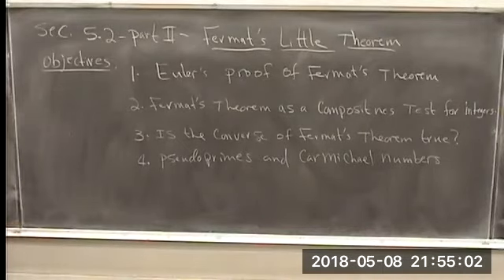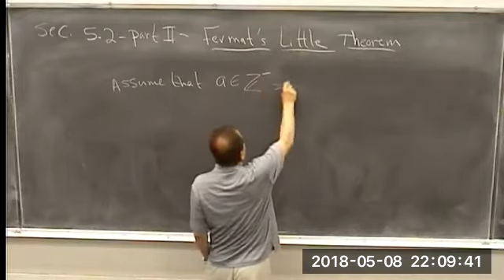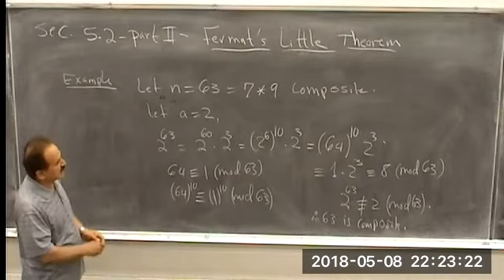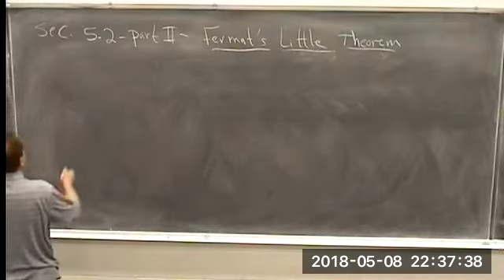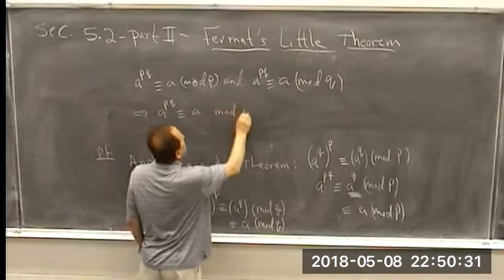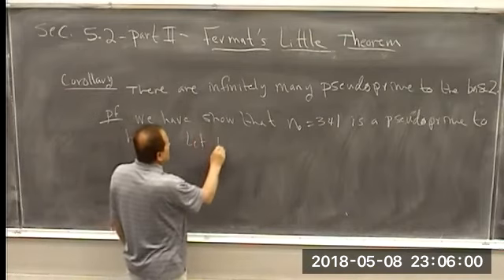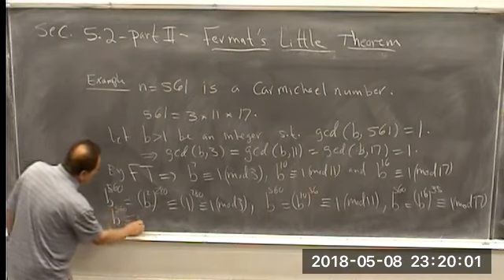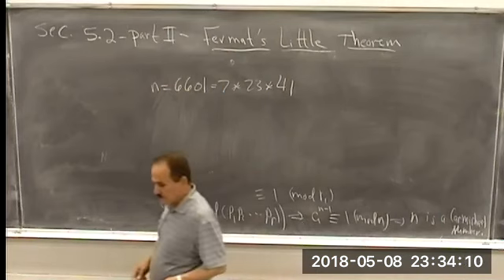Sec 5 2 (D. Burton's 7th Ed.) - Fermat's Little Theorem & Pseudoprimes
In this lecture we present two proofs of Fermat's Little Theorem and define the concept of pseudoprimes.